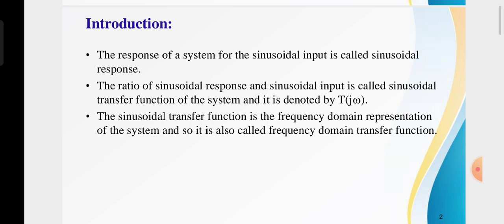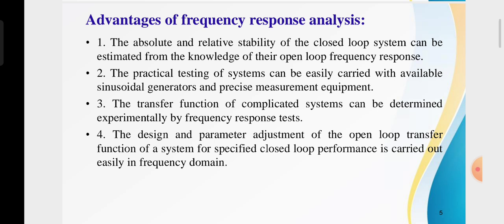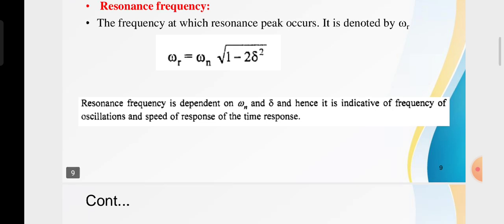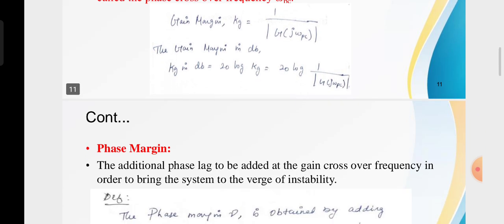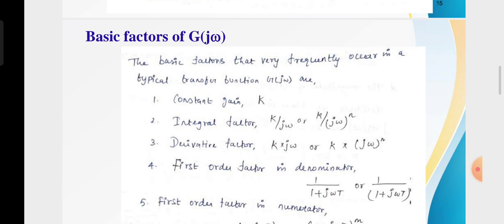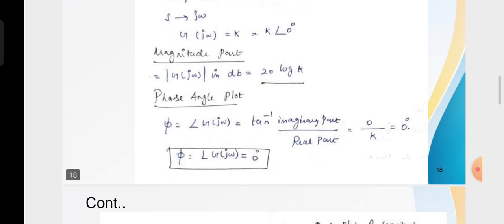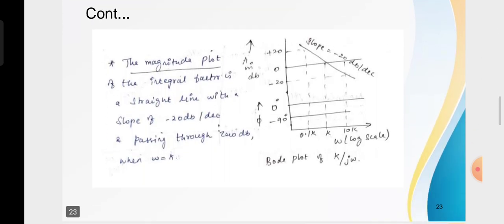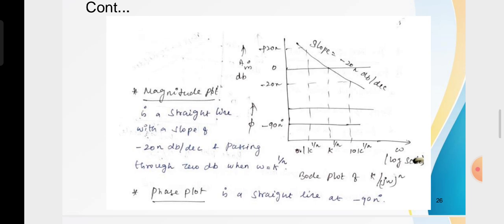Control Systems Engineering - Frequency response analysis